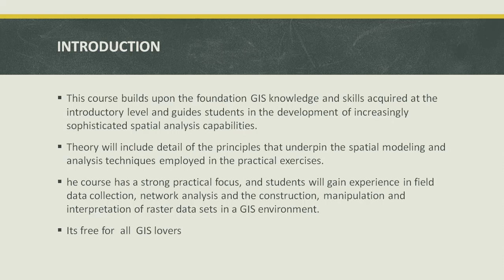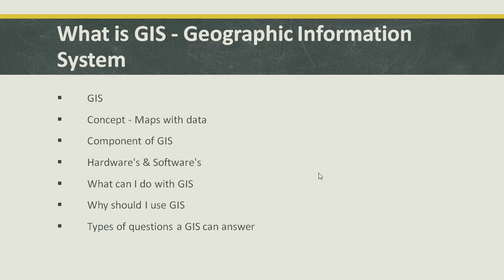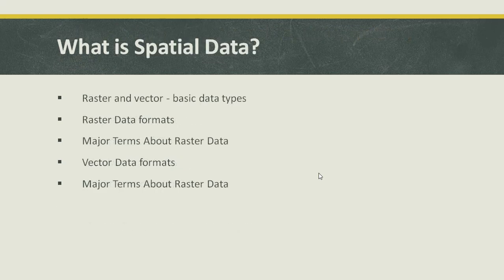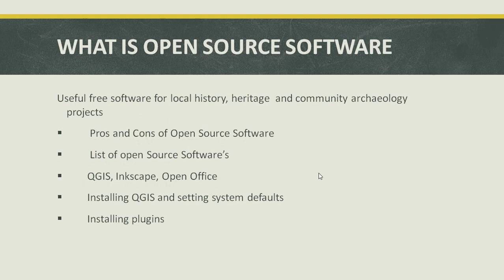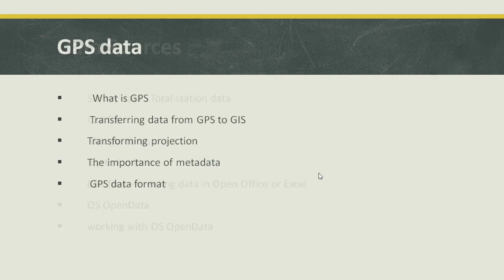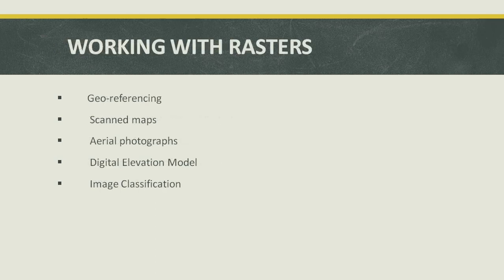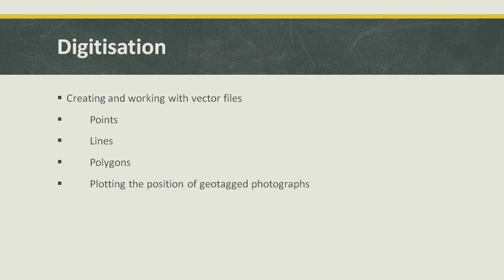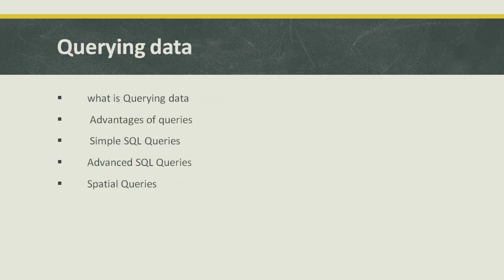Mastering GIS : Free online GIS Course learn GIS Course with mapever in 2019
This is free Online course for all the GIS lovers.Mastering GIS is an  Free online GIS Course offer by mapever.com for beginners . It is first GIS course that are availble freely in 2019 globaly.
Course Content:
What is GIS - Geographic Information System
What is Spatial Data?
What is open source software
Data sources
GPS data
Working with rasters
Digitization
Table design
Querying data
Plotting